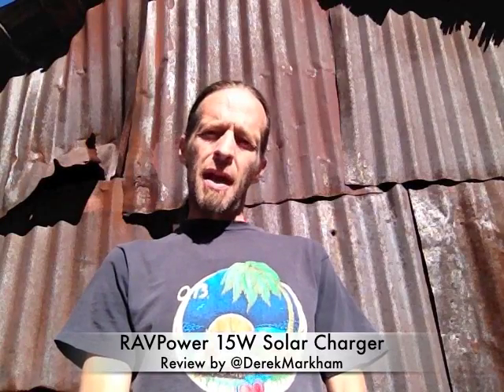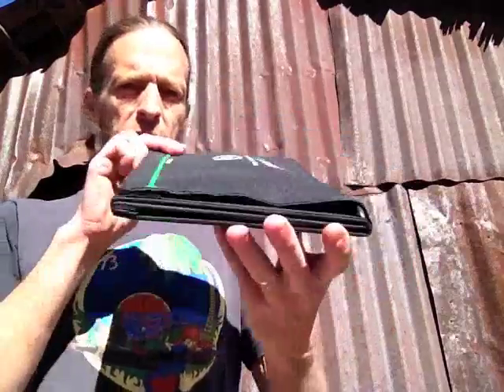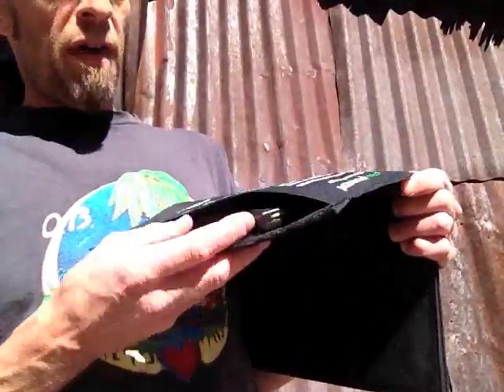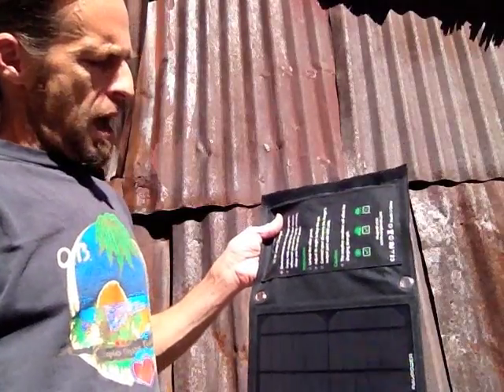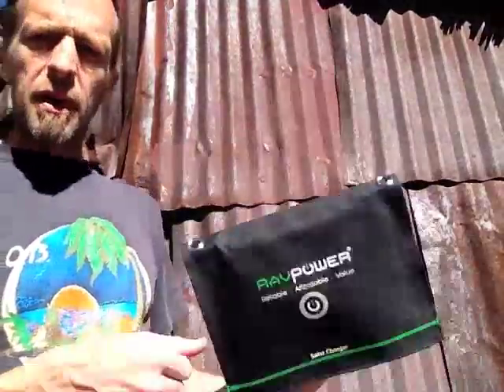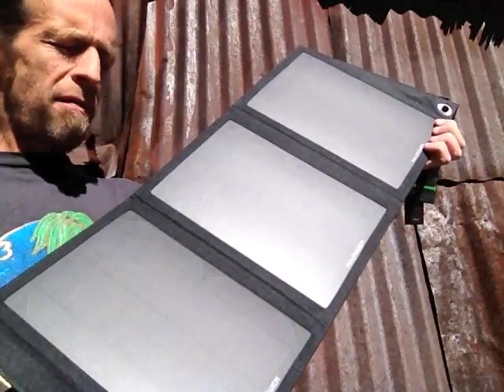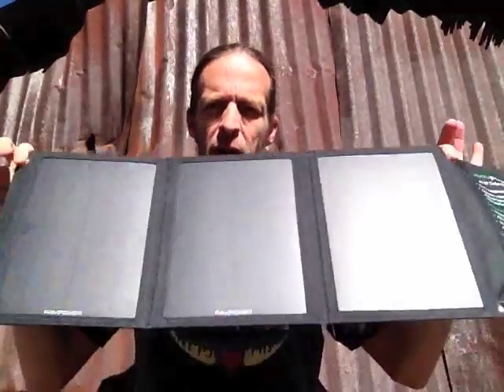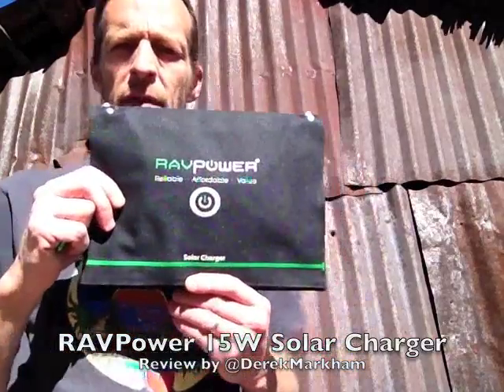Solar charger review: RAVPower 15W foldable solar charger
Review of the RAVPower foldable portable 15W solar charger, which features dual USB charging ports to charge two devices at the same time.